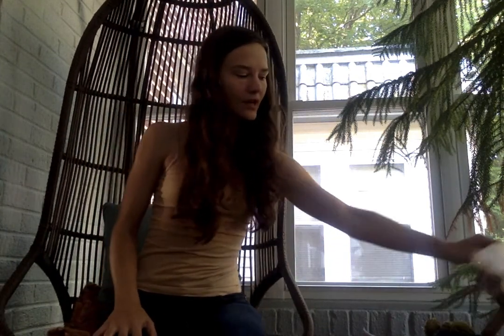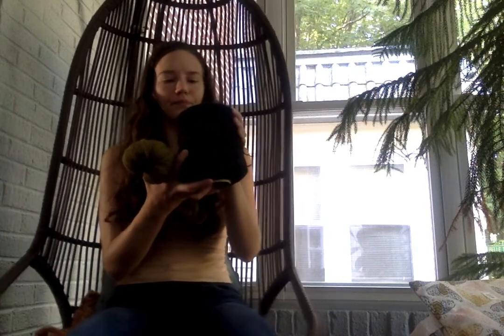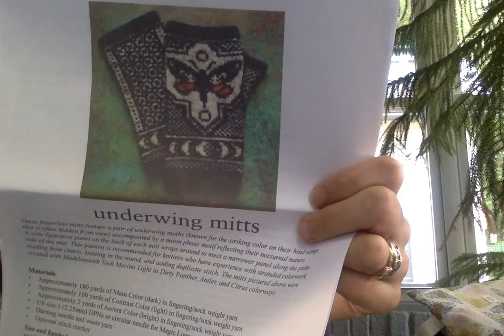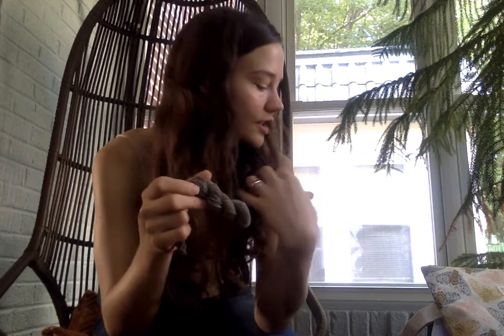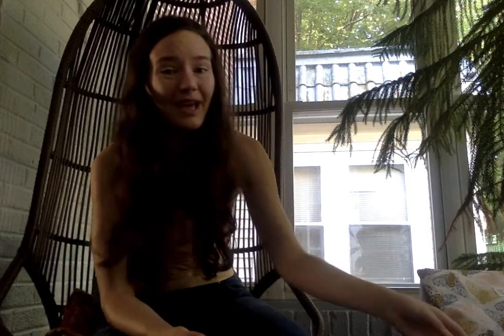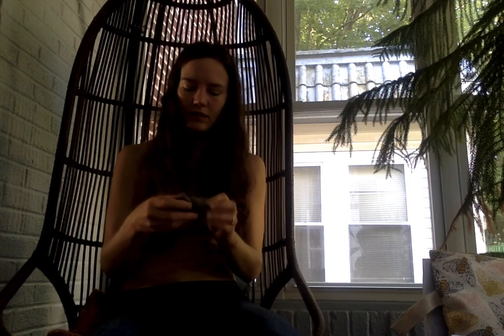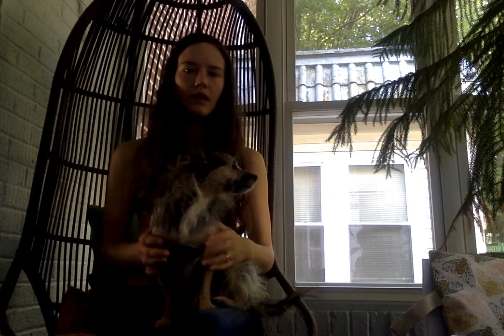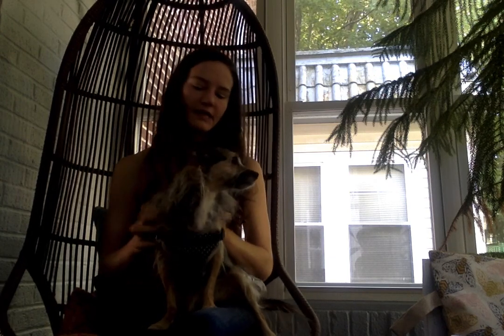Episode 2: Cormo Cross Spin Sample and Brooklyn Tweed Ramble (THREAD TO MEND PODCAST)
Welcome to the THREAD TO MEND fiber podcast!

🎁 ETSY STORE: